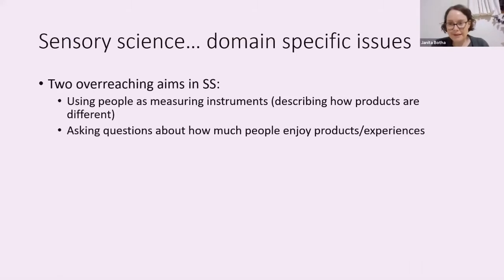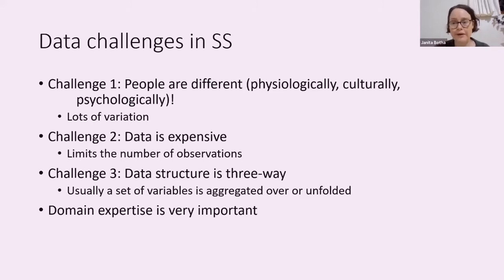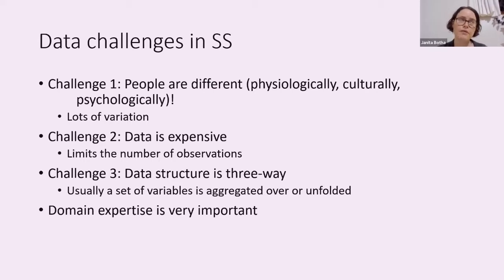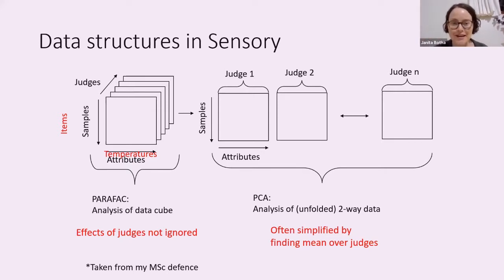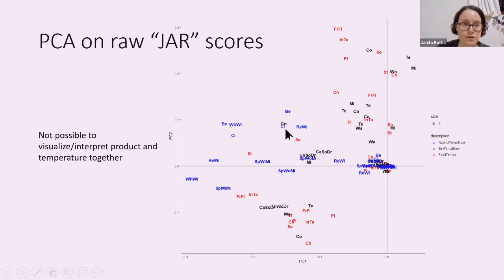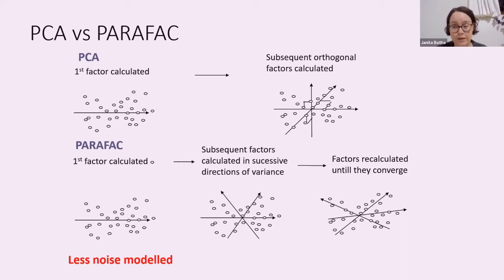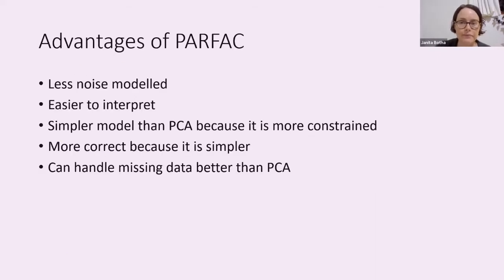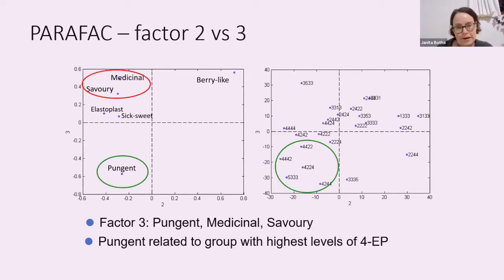TMwR Book Club: Chapter 12: Model tuning and the dangers of overfitting (2020-05-16) (TMwR02)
Janita presents Chapter 12 (“Model tuning and the dangers of overfitting”) from Tidy Modeling with R by Max Kuhn & Julia Silge on 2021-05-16, to the R4DS Book Club (cohort 2).